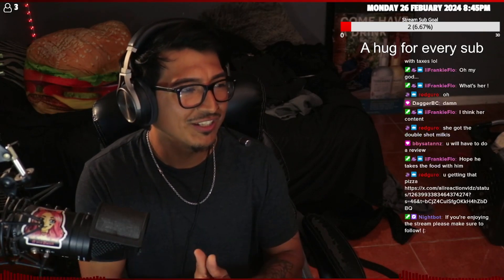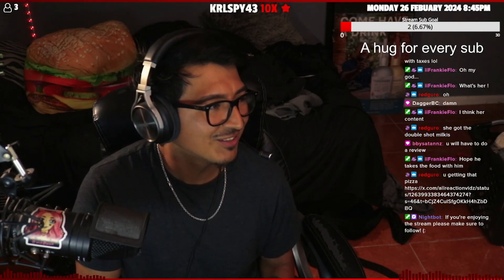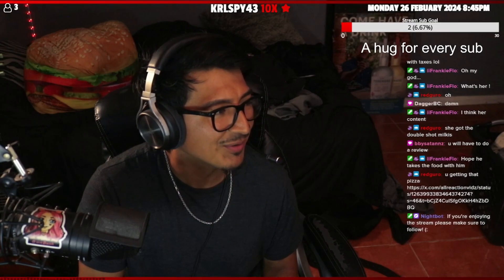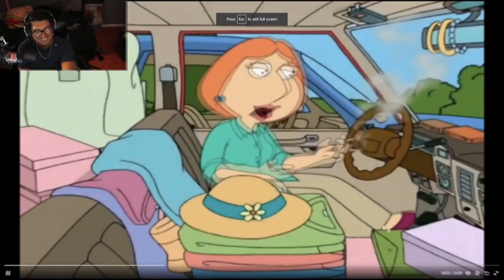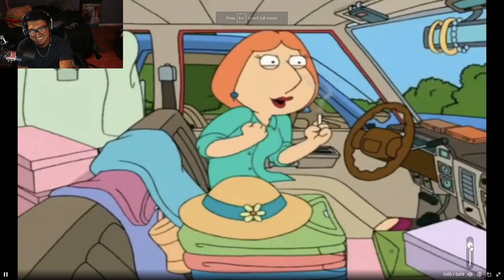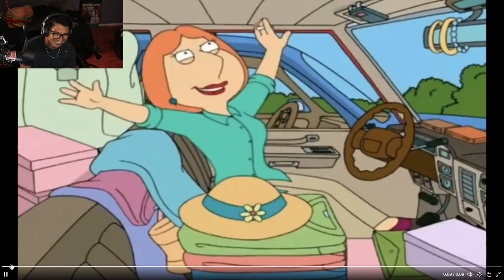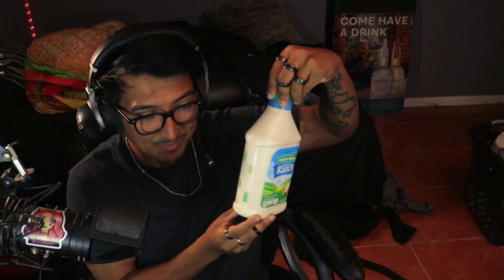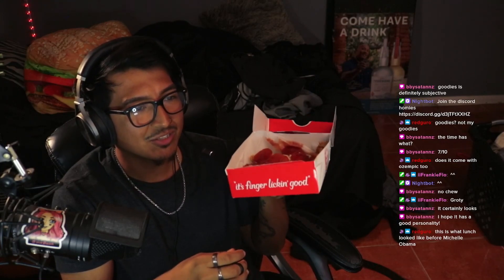KFC Chizza HONEST Review